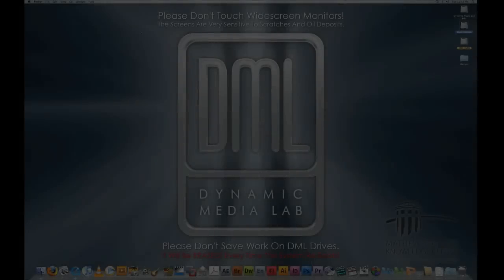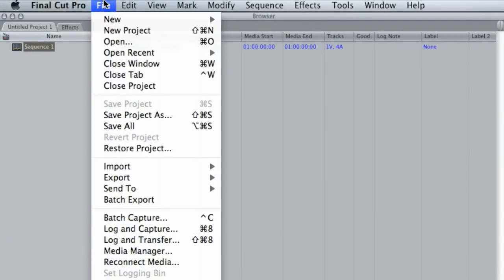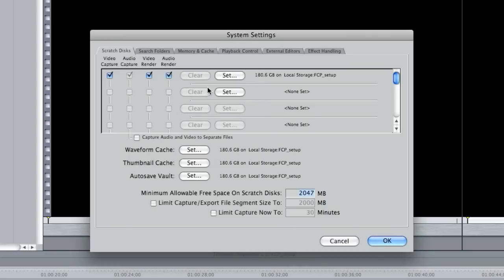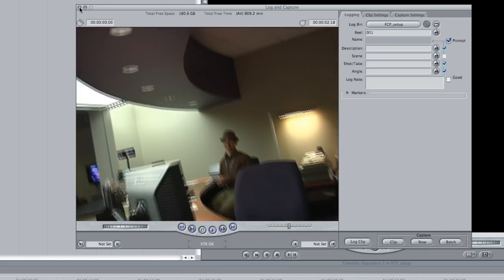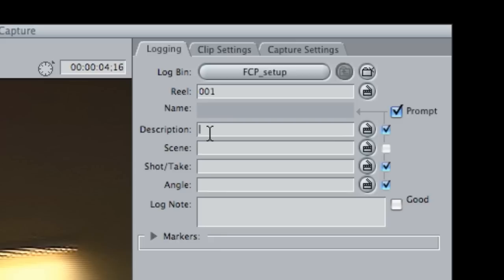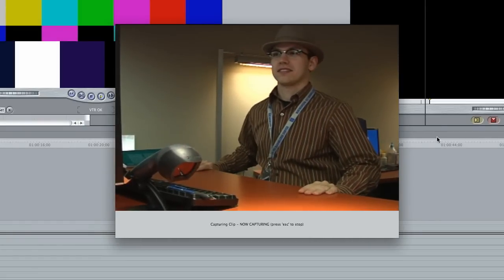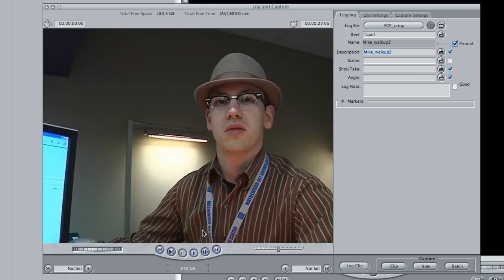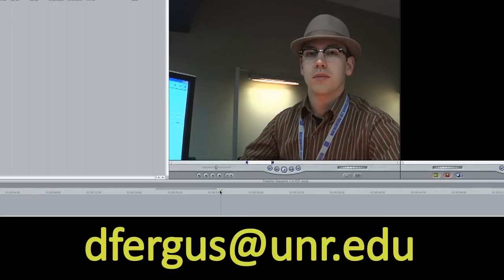Getting Started Final Cut Pro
How to setup a project in Final Cut Pro.  This tutorial was made for the University of Nevada, Reno's Dynamic Media Lab located in the Mathewson-IGT Knowledge Center.  This tutorial focuses on setting up a final cut project using proper media management techniques.  Topics covered include creating folders for project files, capture scratch settings.  Drive permissions